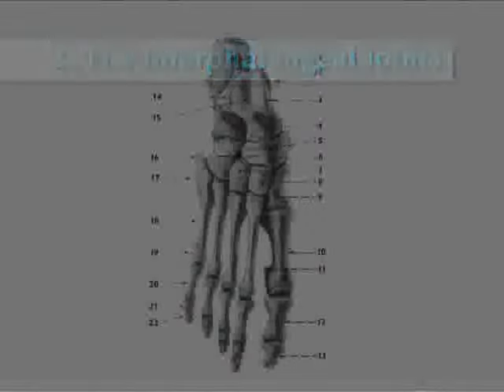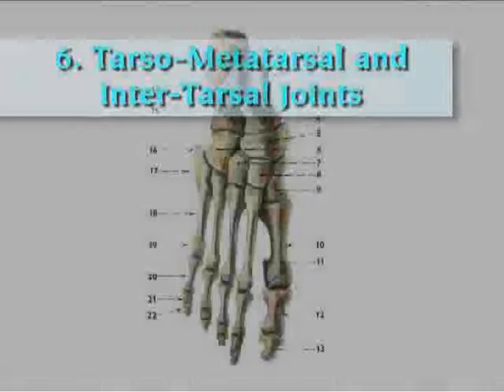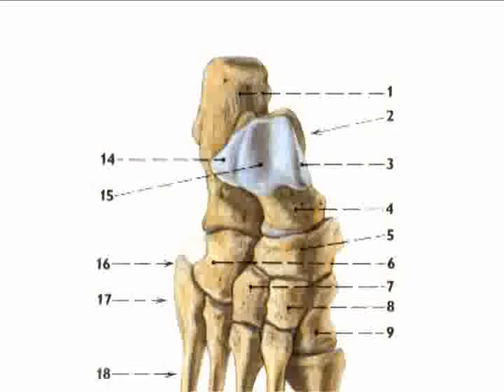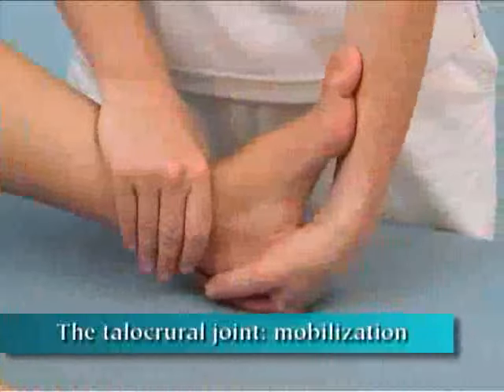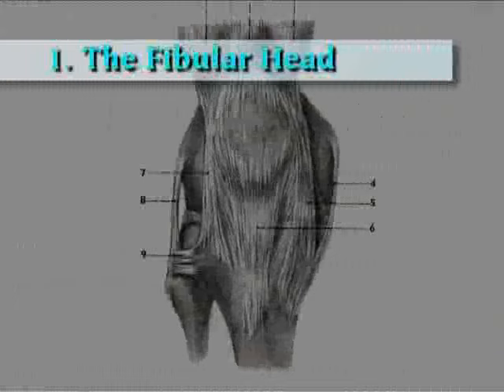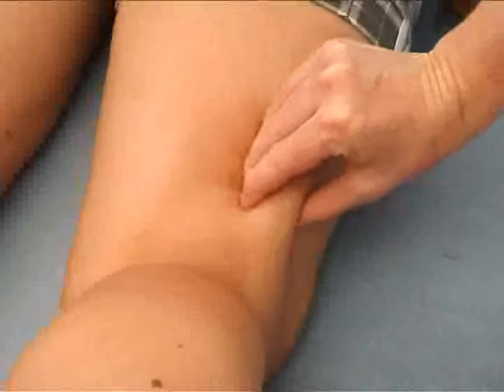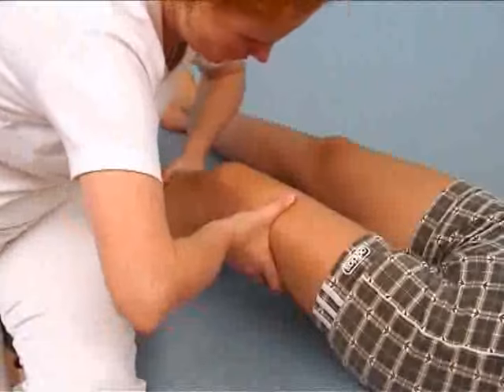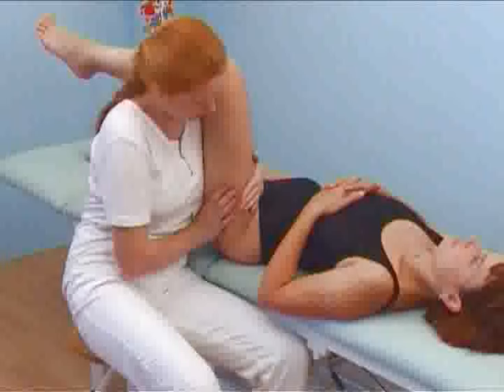Nohyntsc 1 Jocelyne 2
for my lovely Jocy :)